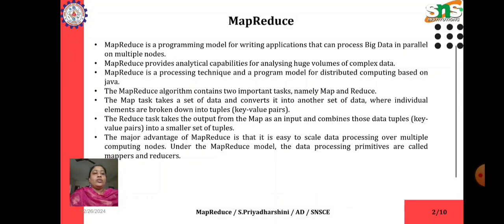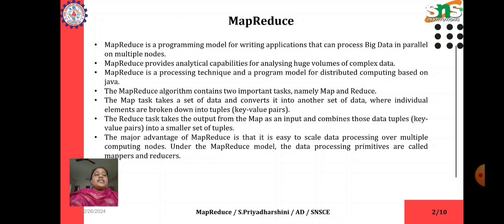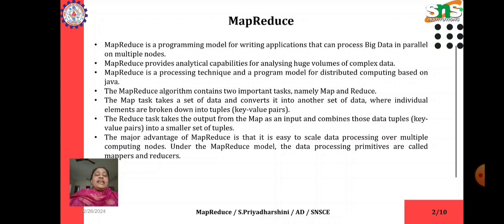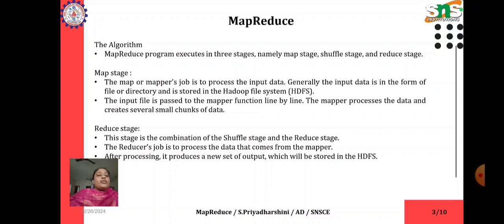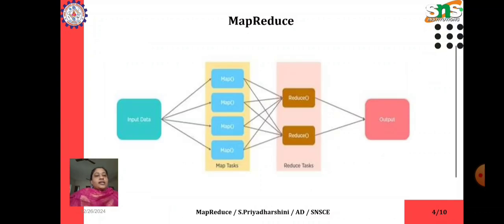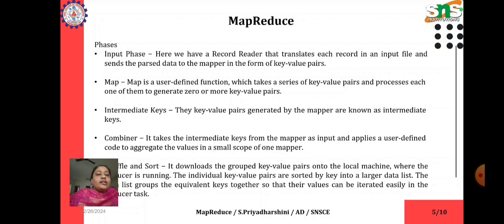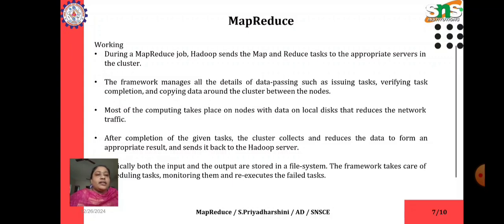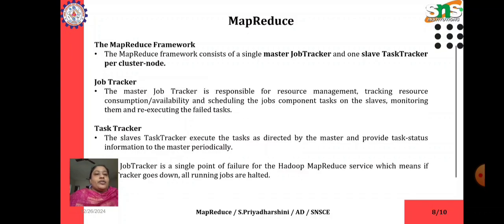MAPREDUCE | S.PRIYADHARSHINI / AP / AI & DS | SNS INSTITUTIONS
MapReduce is a programming model that uses parallel processing to speed large-scale data processing. MapReduce enables massive scalability across hundreds or thousands of servers within a Hadoop cluster.